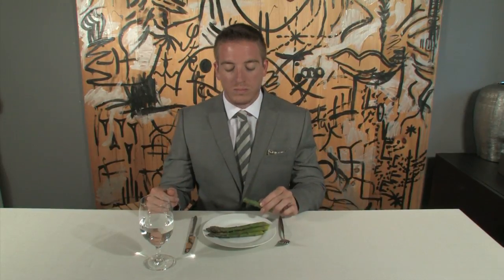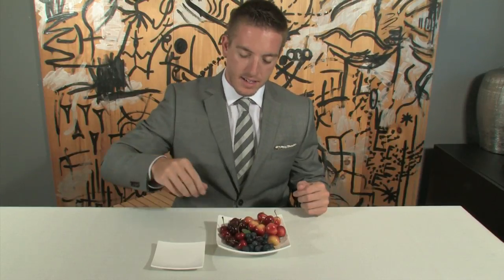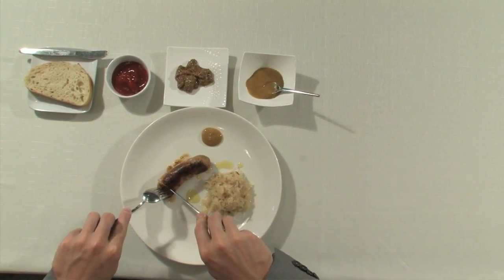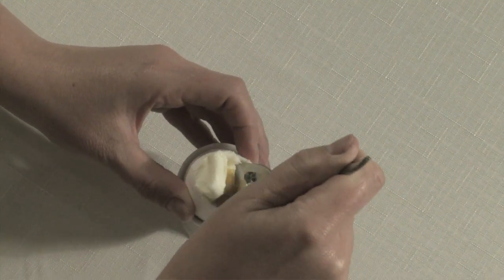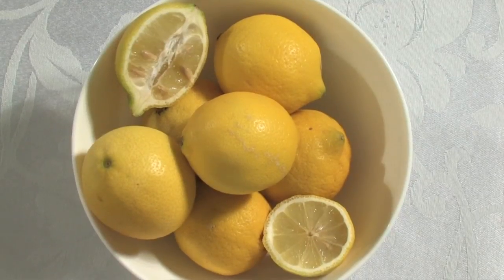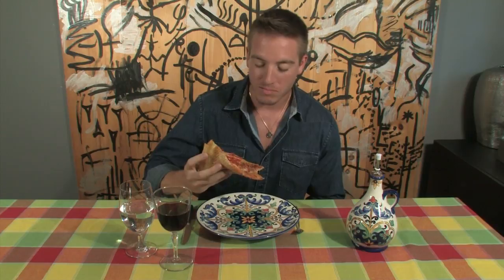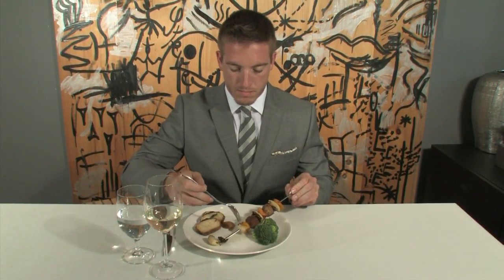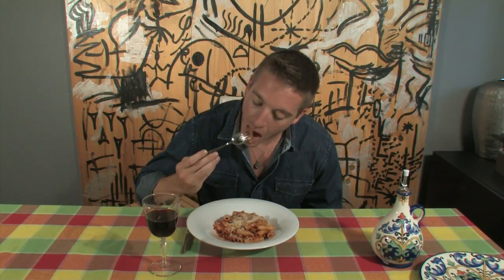Asparagus to Ziti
Know how to eat certain foods with confidence from Asparagus to Ziti.